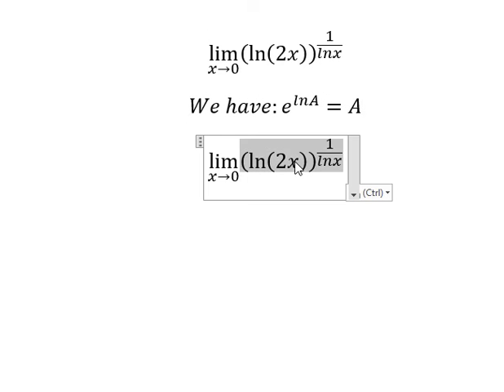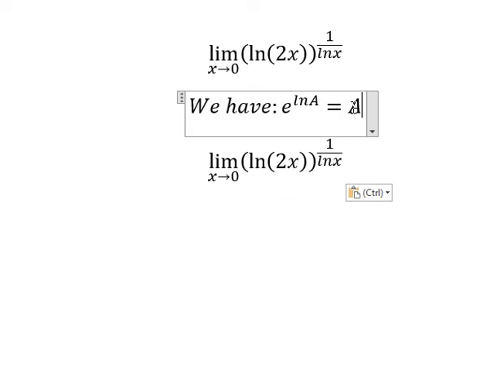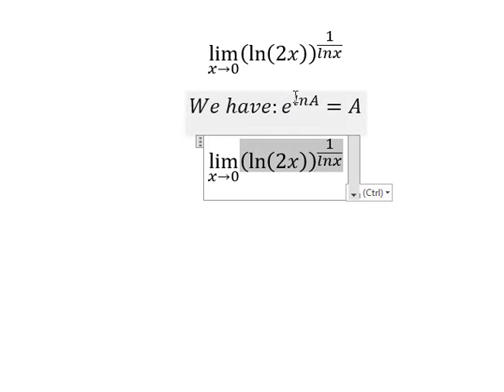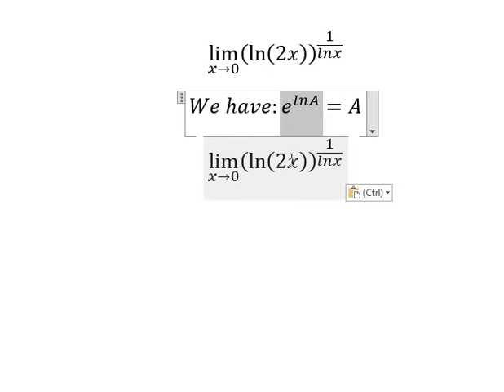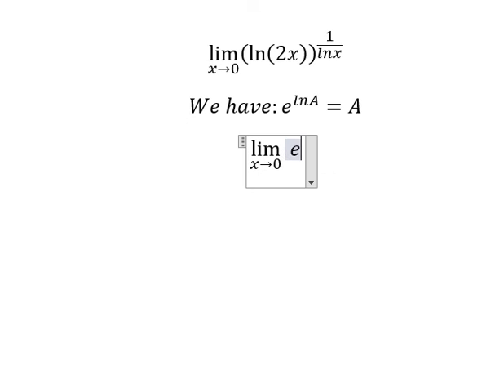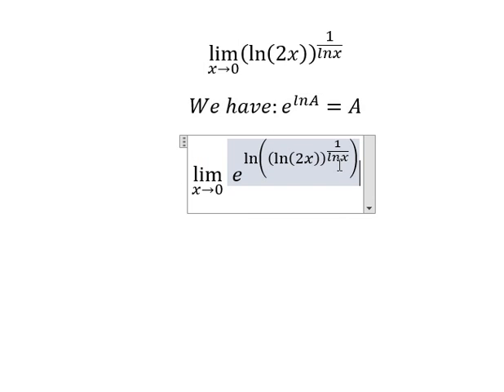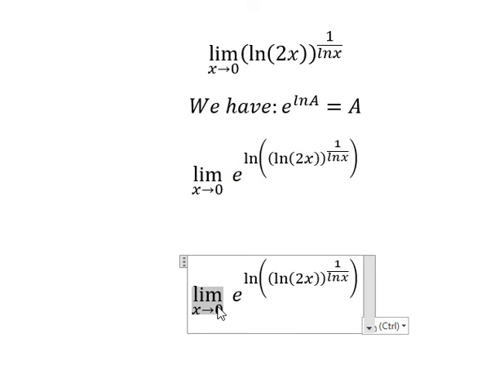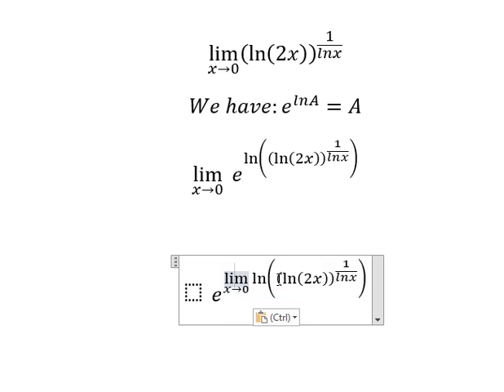Calculus Help: Find the Limits - lim (x→0)⁡ (ln⁡(2x) )^(1/lnx) - Techniques